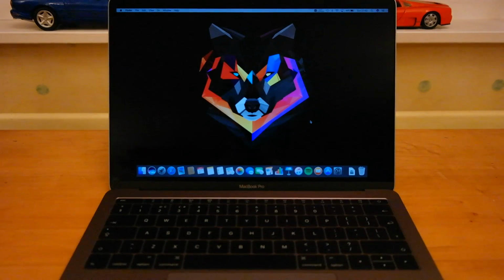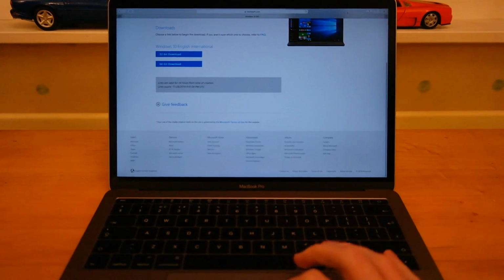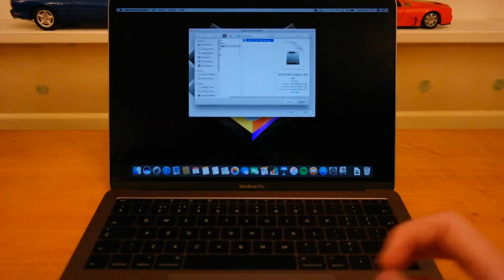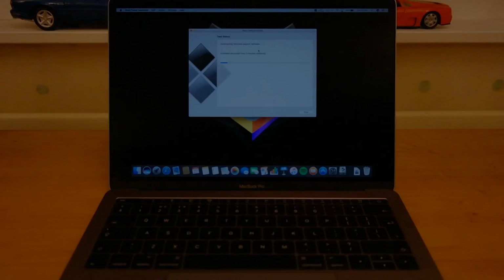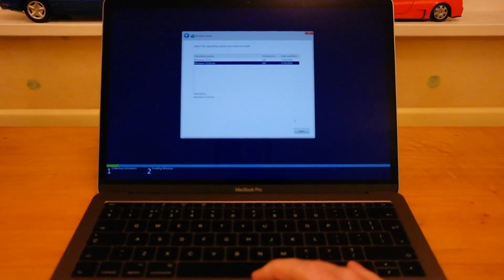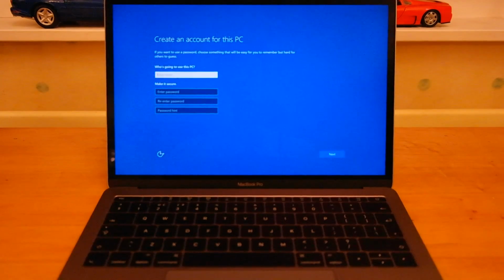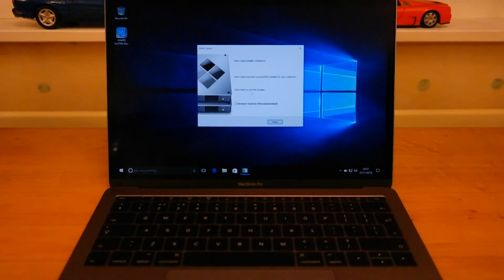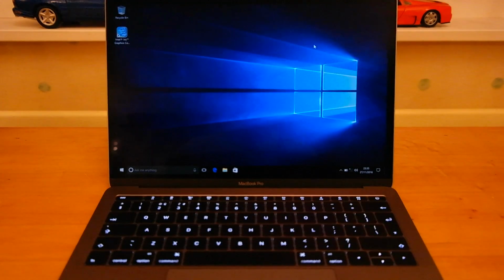How to Install Windows 10 on MacBook Pro 2016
You have your shiny new MacBook Pro but you want to have Windows 10 on it, no worries I'll show you how.

Any questions, post a comment.